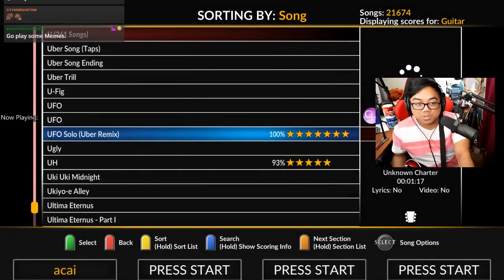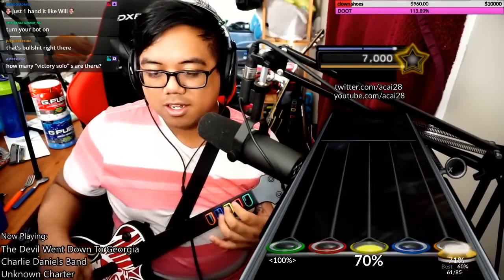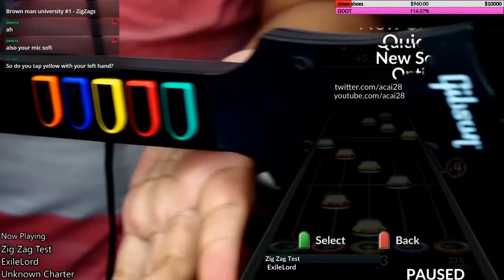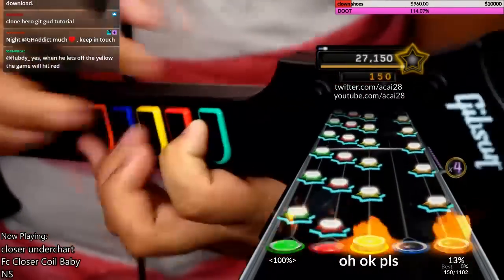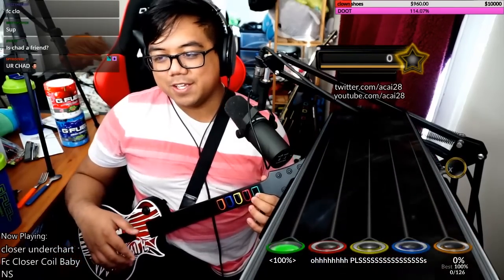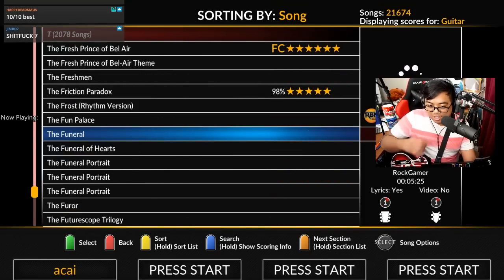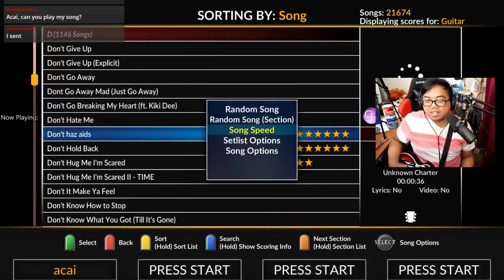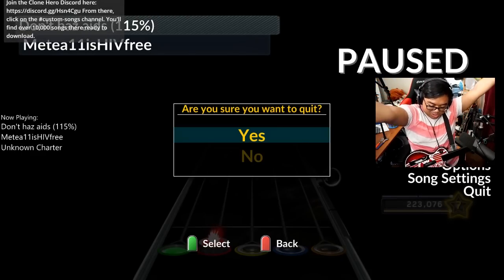Explains Clone Hero Patterns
Alec goes over the most commonly found patterns in Clone/Guitar Hero.
Ripped from 2019/04/30 stream vod.

Timestamps:

00:03 Ladders
01:40 Chimneys
03:55 Reverse Chimneys
04:31 Zig-Zags
09:53 Triplets
09:57 Quadruplets
10:01 Ascending Triplets
10:05 Ascending Quadruplets
10:12 Chimneys and Reverse Chimneys again
10:33 ?
11:34 Trills/Castles
13:16 Ghosting
13:36 Spamming